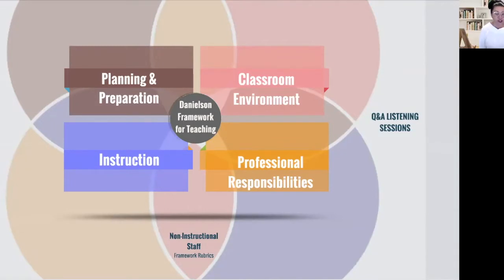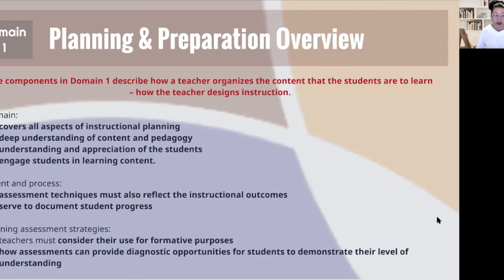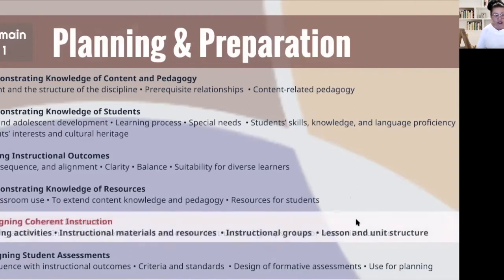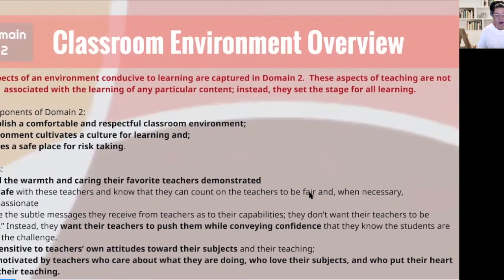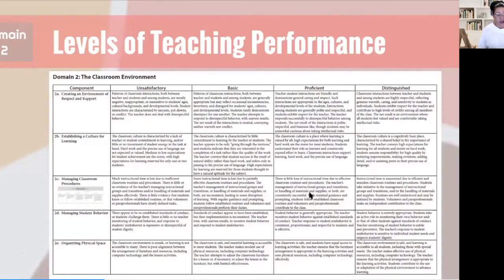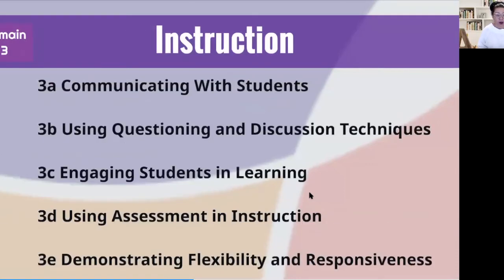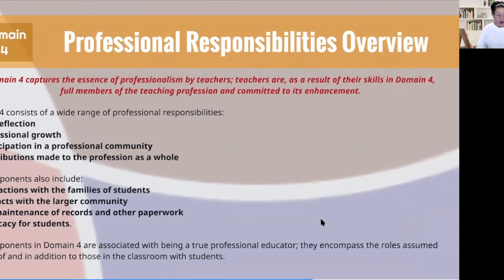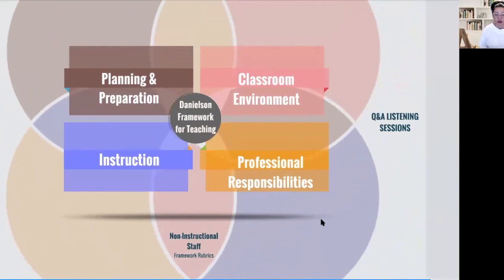Danielson Framework for Teaching Overview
New Teacher Orientation